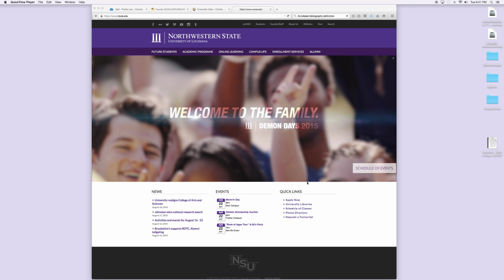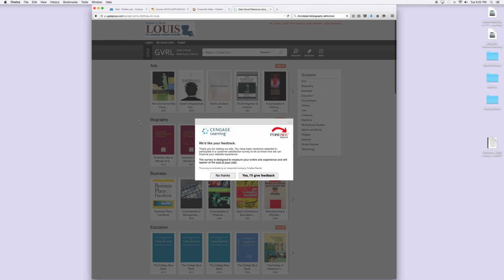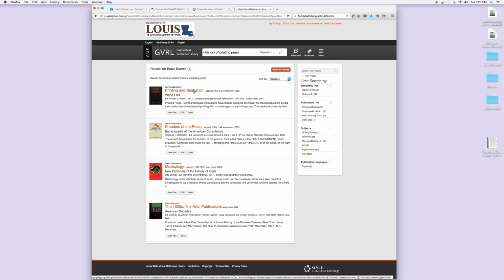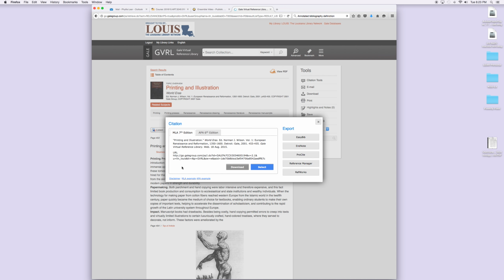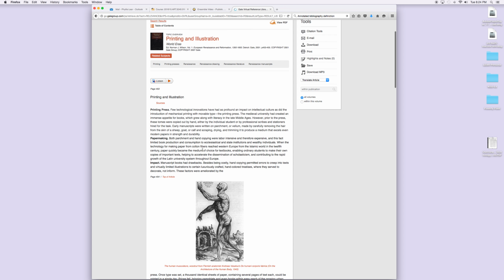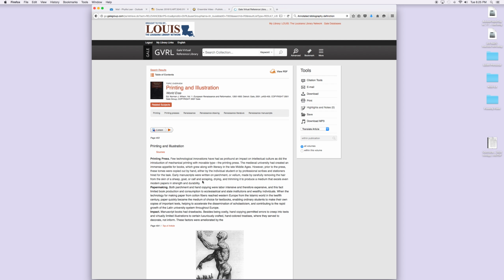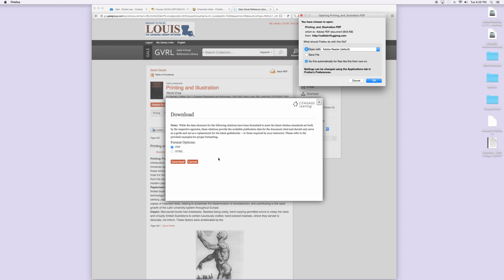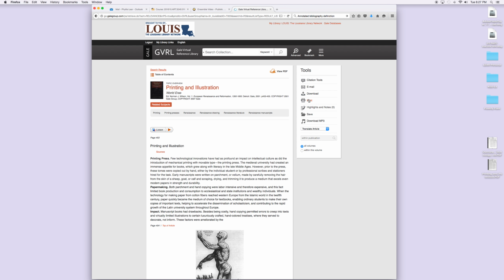GVRL How to Access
For use by NSU La. Students. Demonstrates how to access and use the Gale Virtual Reference Library.